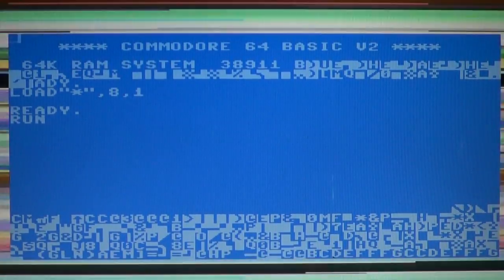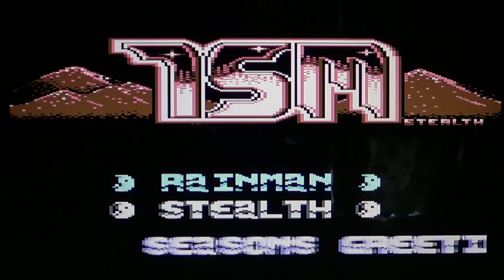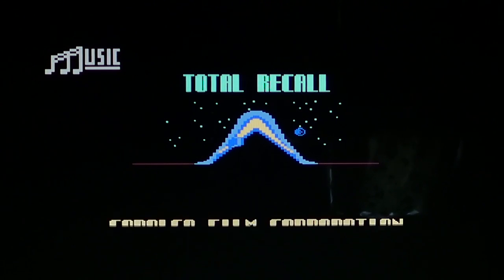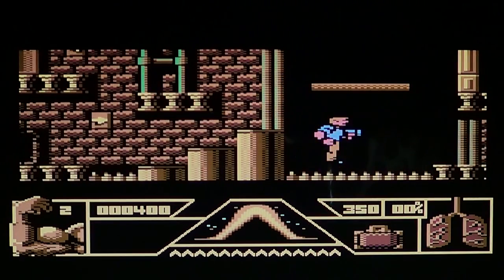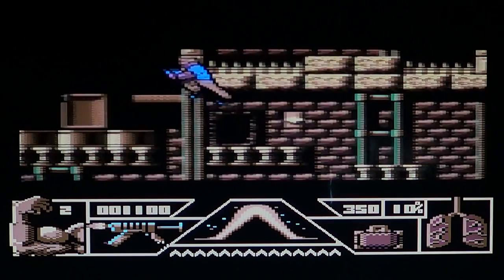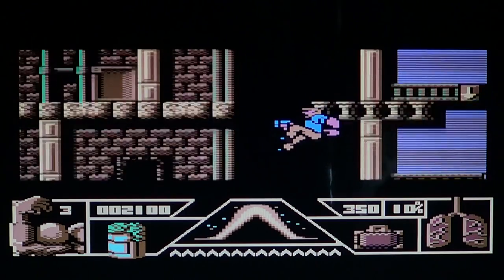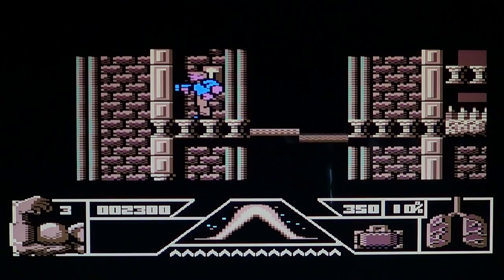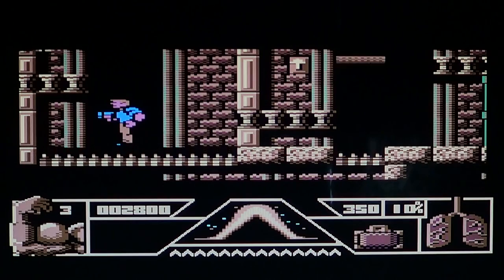Commodore 64 Total Recall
Total Recall game for the Commodore 64 computer